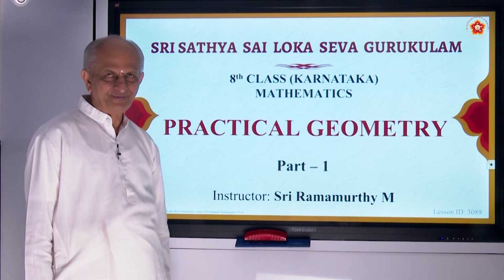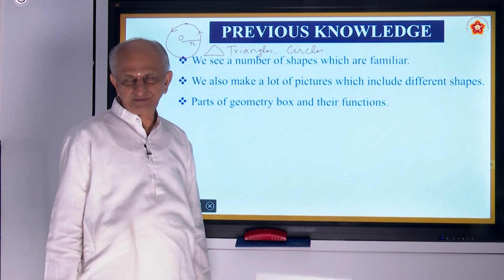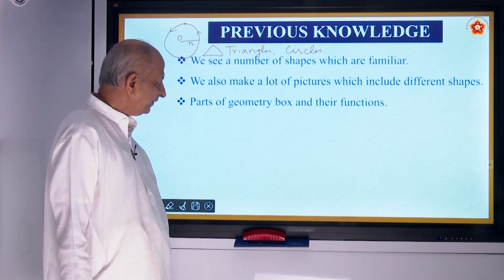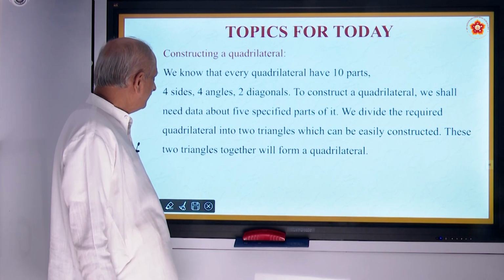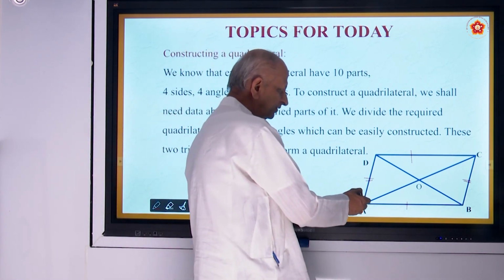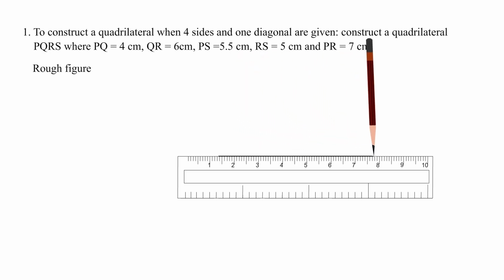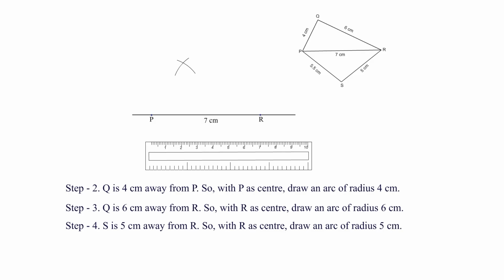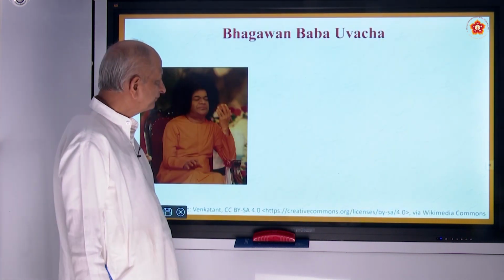8th | Karnataka State | Mathematics | Practical Geometry | Part 01 of 04 | Sri Ramamurthy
This course focuses on Practical Geometry, a crucial topic in Grade 8 Mathematics under the Karnataka State syllabus, also beneficial for NIOS (National Institute of Open Schooling) students. The lessons cover fundamental geometric constructions using a ruler, compass, and protractor, helping students develop precision and problem-solving skills.

Key concepts include:
✔ Constructing triangles and quadrilaterals
✔ Bisecting angles and line segments
✔ Drawing perpendiculars and parallel lines
✔ Constructing circles and tangents

To enhance understanding, step-by-step animated videos are used, making learning engaging and interactive. These visual explanations simplify complex constructions, ensuring students grasp concepts easily and apply them effectively in exams and real-life situations.
Grade: 8th
Subject: Mathematics
Syllabus:  Karnataka State Board and can be utilised for NIOS OBE
Medium:  English
Chapter Name: Data Handling